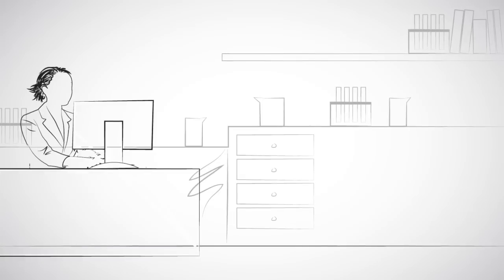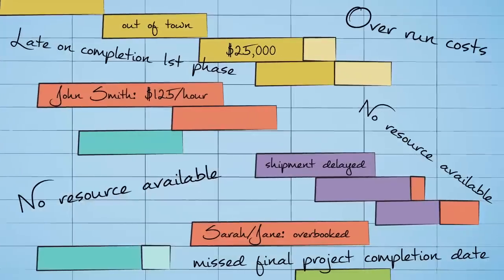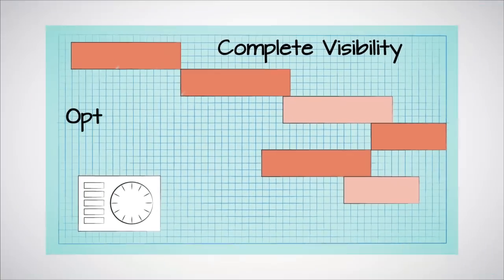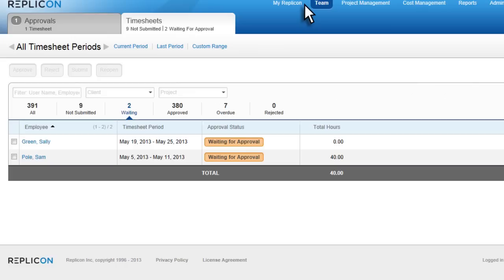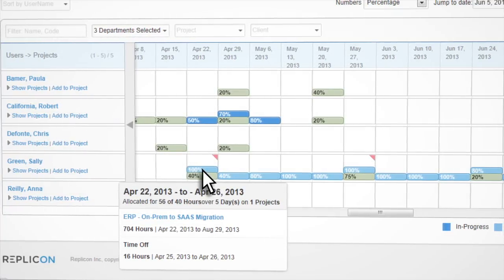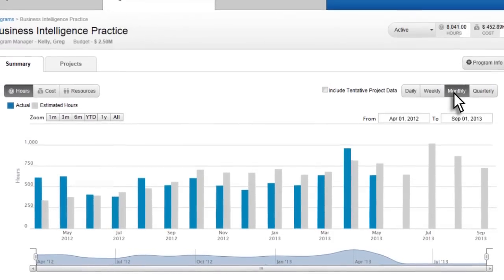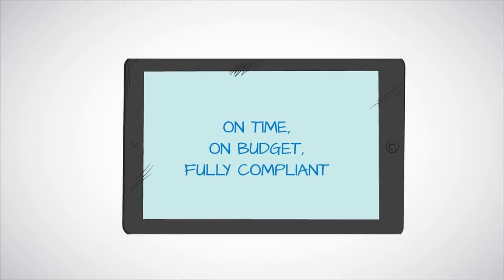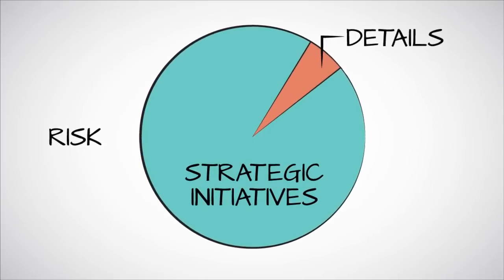PPM - Project and Program Management Demo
Improve visibility into project costs and performance, optimize resource productivity, and increase on-time completion with our easy-to-use cloud-based project management software.